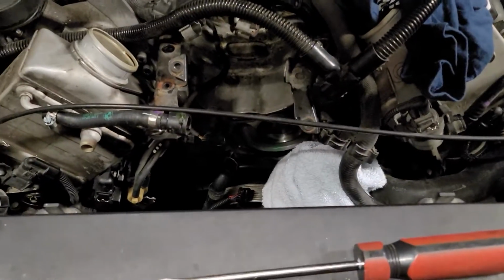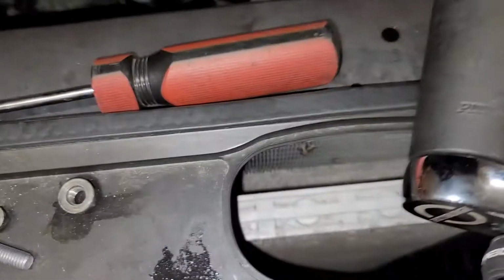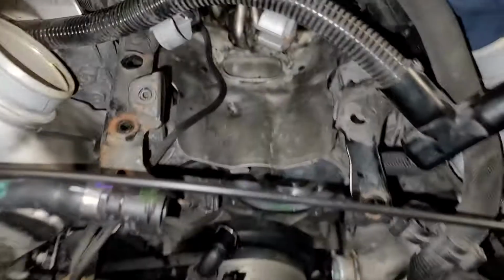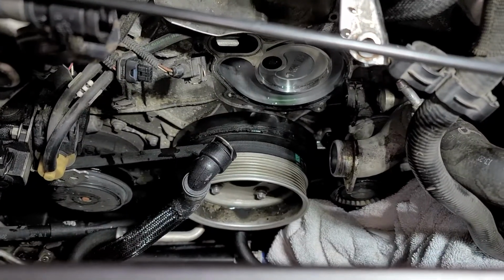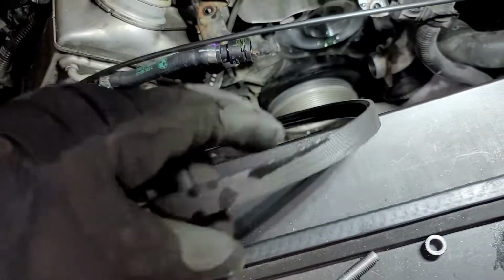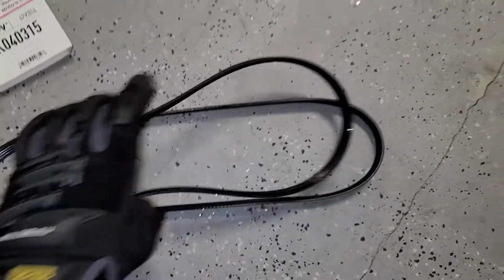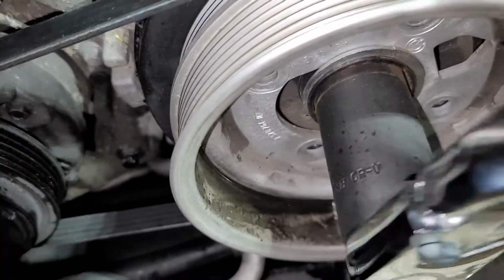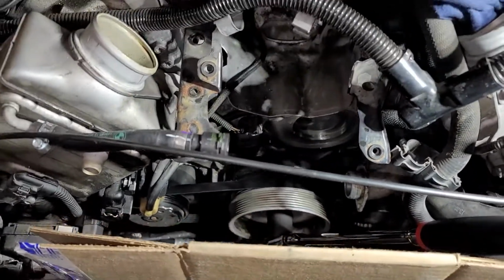2013 X5 N63 E70 AC compressor drive belt replacement BMW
2013 X5 N63 engine. A simple how to on changing the A/C compressor drive belt (stretch belt).
Tools: T60 socket, E12 socket, 27mm socket, and a basic mechanic's set of tools.